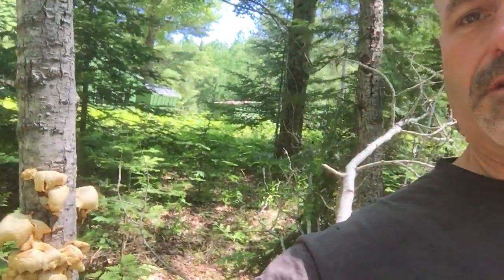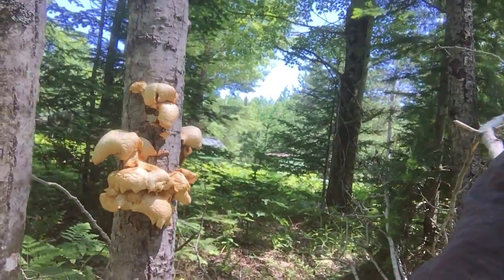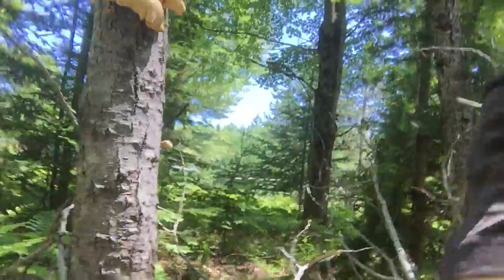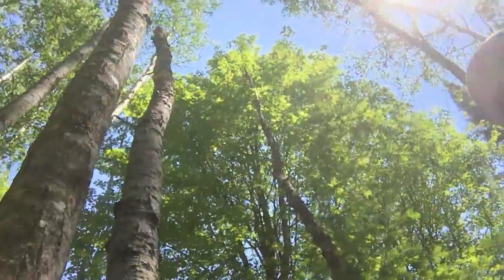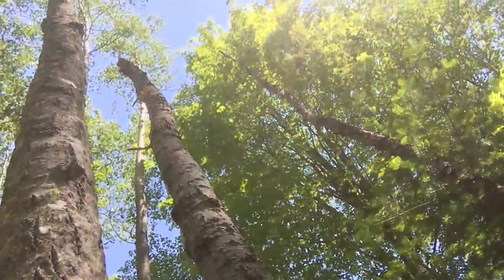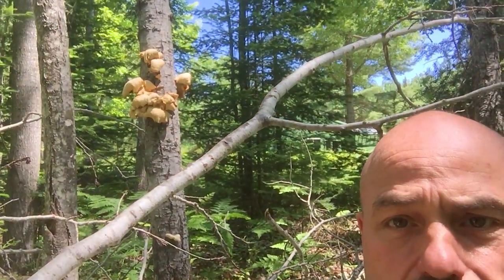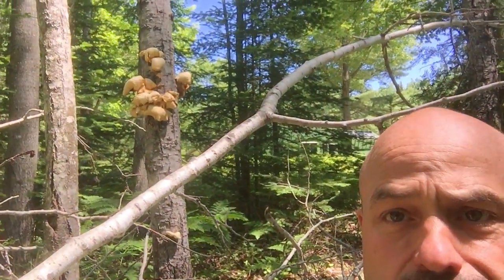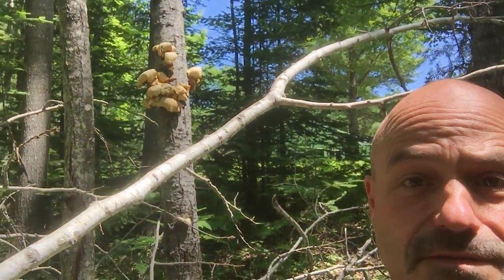Foraging for 'Shrooms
Oyster Mushrooms - A great find!